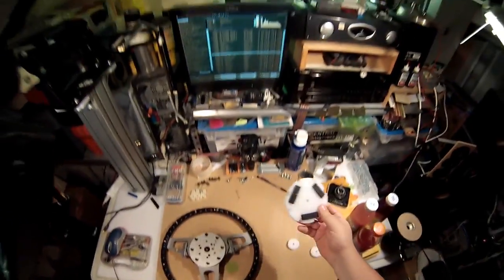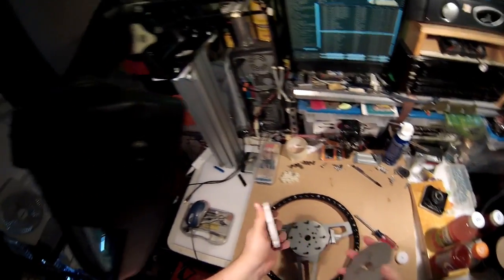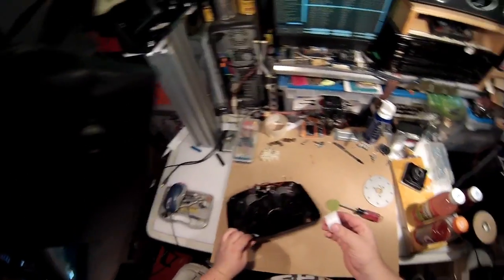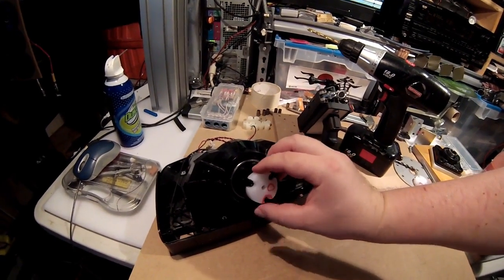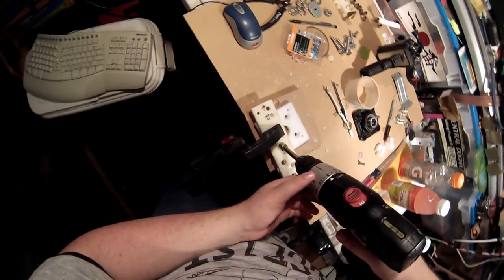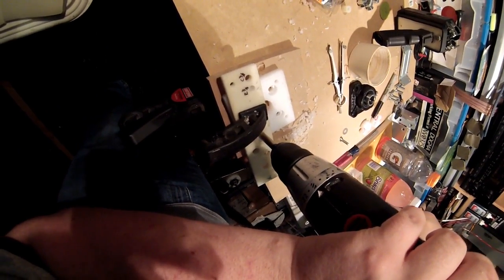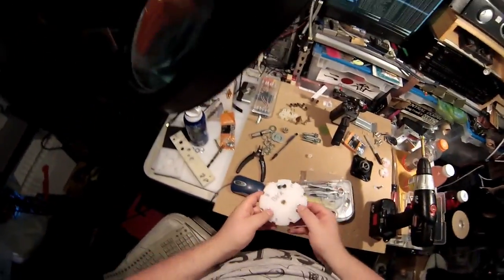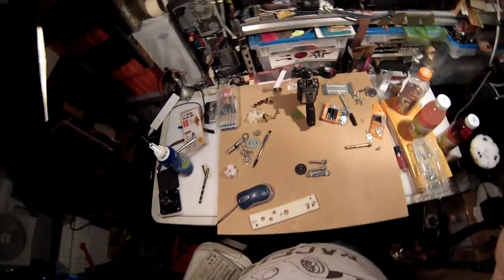Mad Science Hour 05 - Magnets and Drill Bits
7/16ths is the size I drill through the centers. That way I can thread the plastic onto the 1/2" shaft.

Join my damn Ventrilo - dc01.nagametech.com port 8701